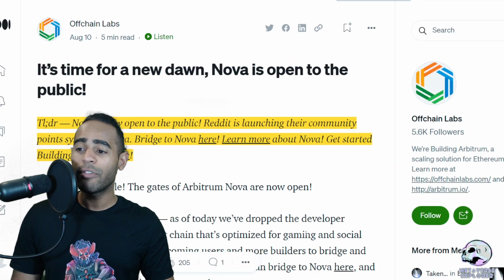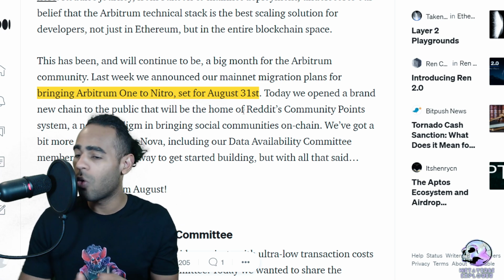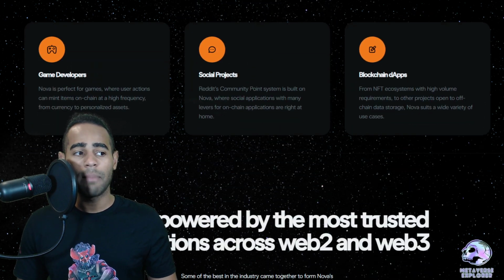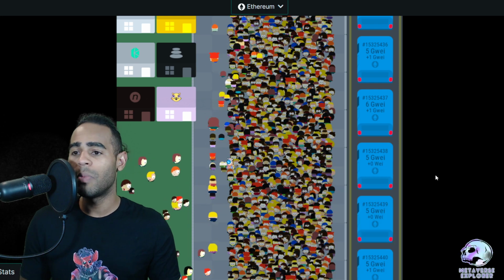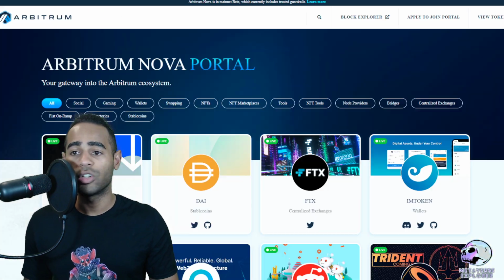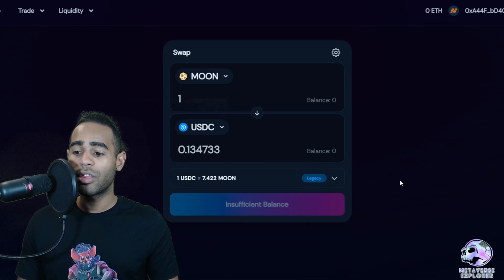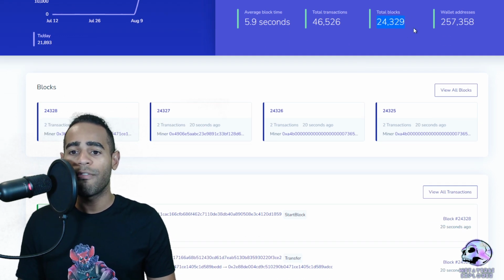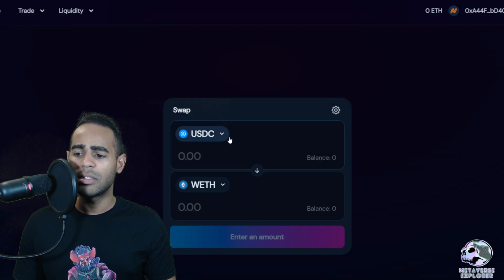Arbitrum Nova GUIDE | Nova is HERE! How to Bridge & USE Arbi Nova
Arbitrum Nova Just launched!
Have you used Arbitrum Nova!?

👉I'll keep you Updated!

Tutorials
New Platforms
New DEXs
New Games
& Much More!

I am a community content creator on Grape & I love Solana.

If you like the content and would like to help, just like the video, that’s it ;)

Solana domain- itsme.sol